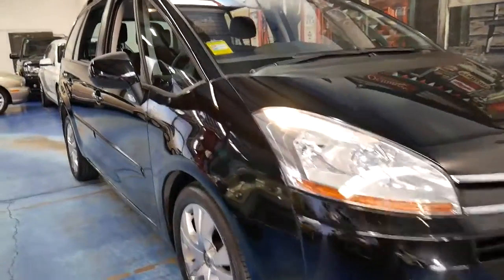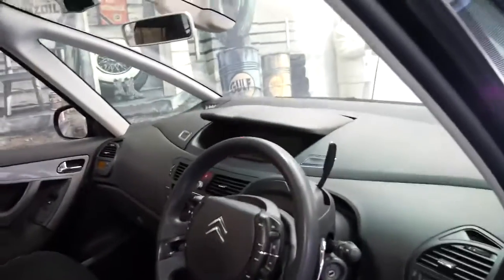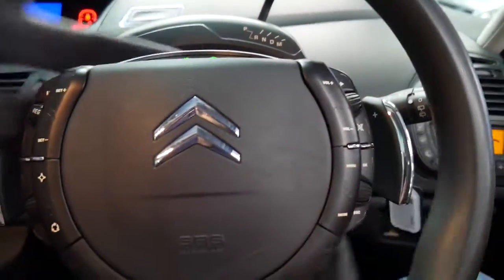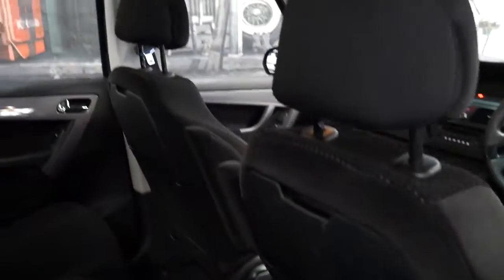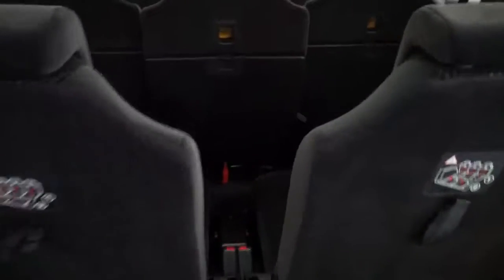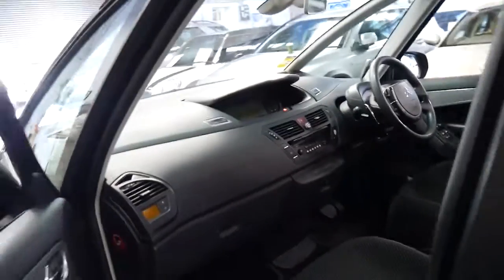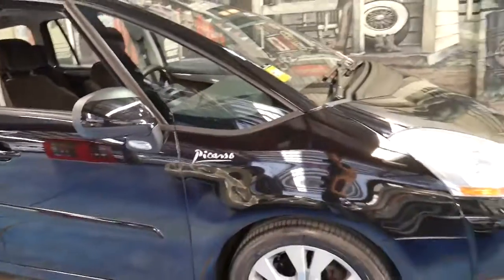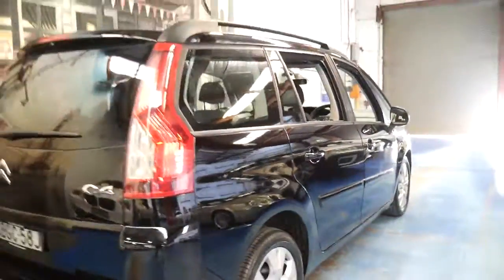Citroen C4 Picasso turbo diesel very low klms